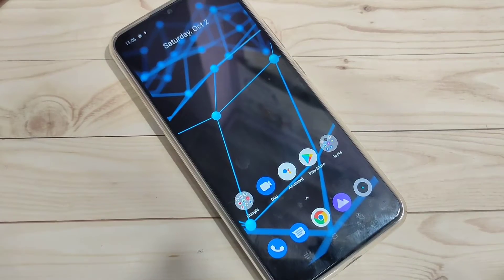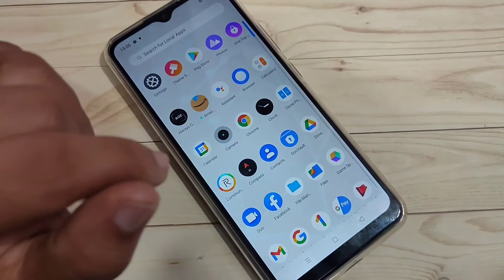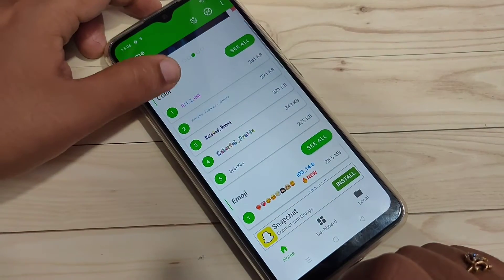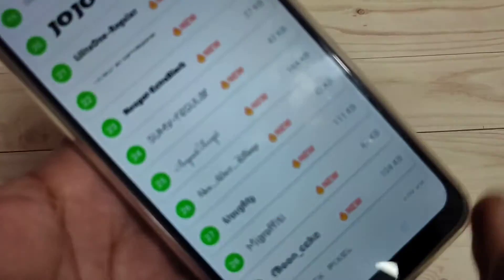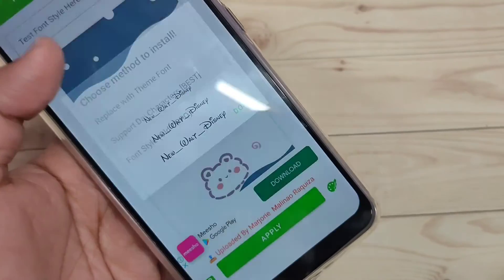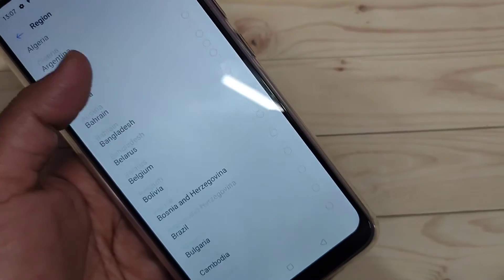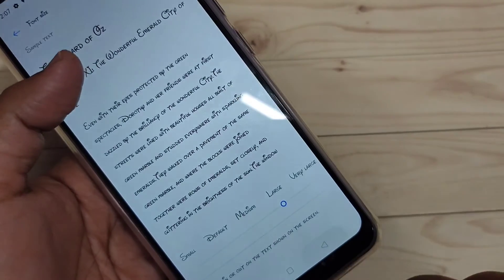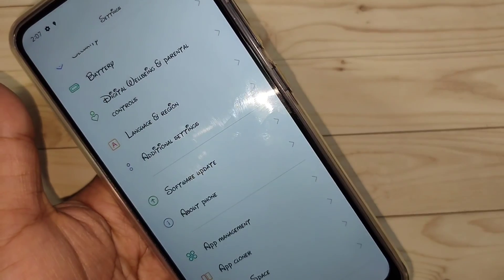Realme Narzo 50A | Change Font Style in Realme Narzo 50A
Hi friends this video sows you that " How to change font style in Realme Narzo 50A "